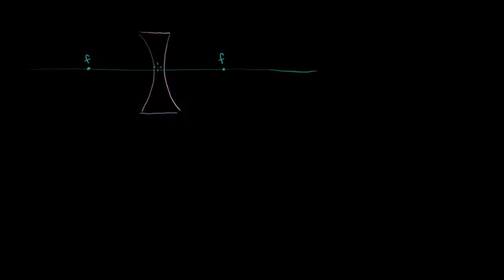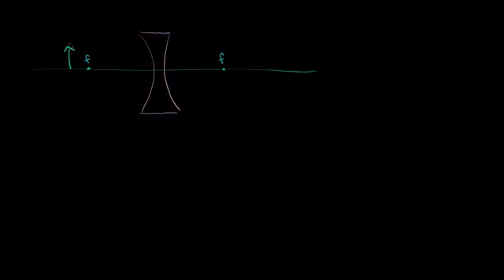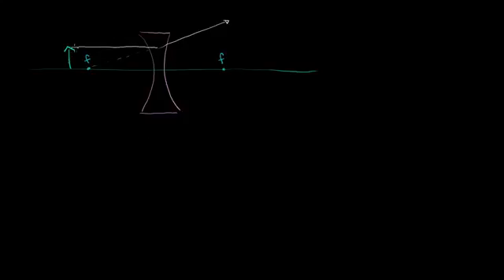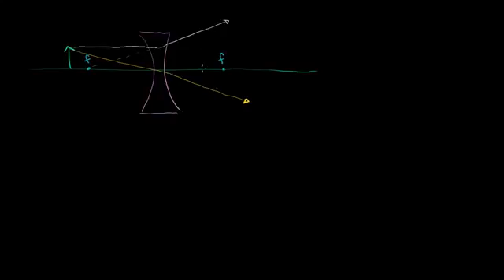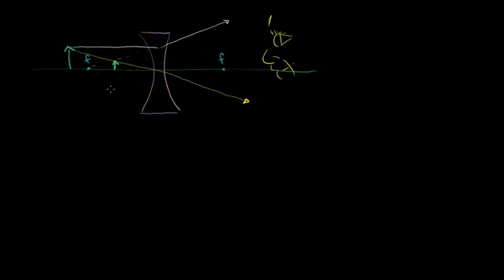what are Concave lenses?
This video explains about Concave lenses one of the concept of the Geometric Optics in the physics Subject.